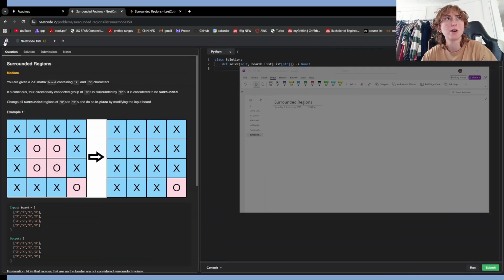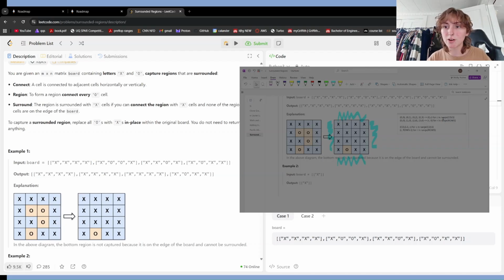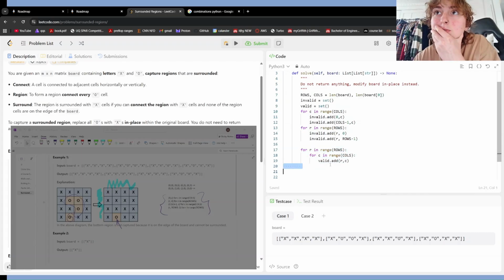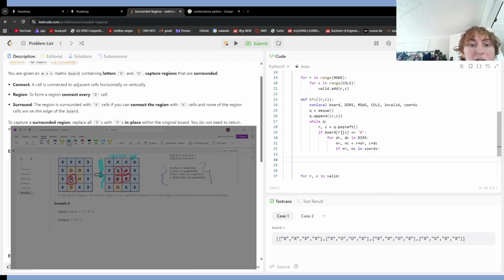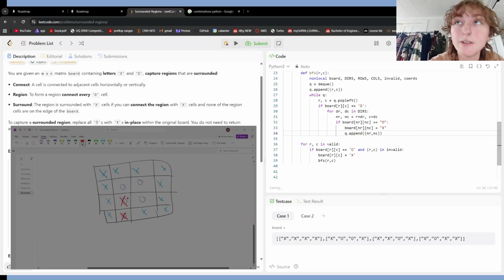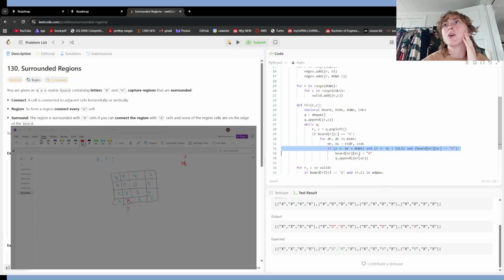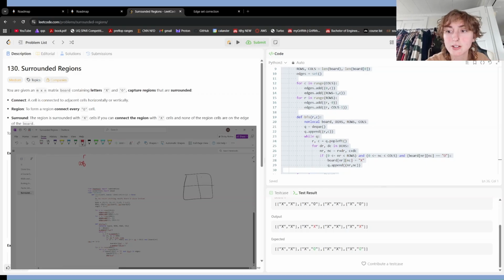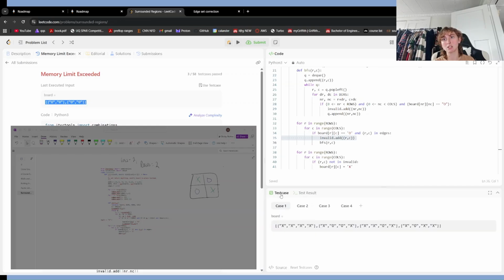Live Solve: Surrounded Regions (LeetCode 130)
I am a 4th year student of an Electrical Engineering and Computer Science double major and thought it would be fun to record as much of my journey completing the NeetCode 150 list of problems as possible. I started practising LeetCode to prepare for job applications but along the way started to really enjoy it. My goal from these videos is to improve my ability to articulate my thought processes while solving problems.